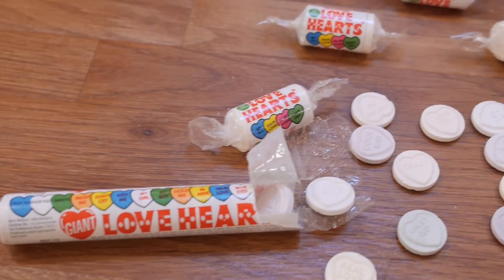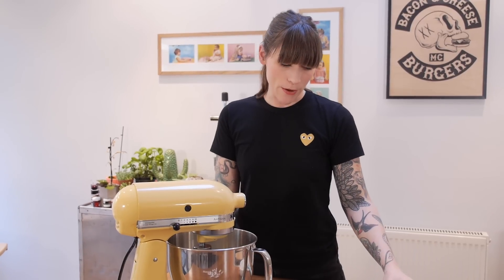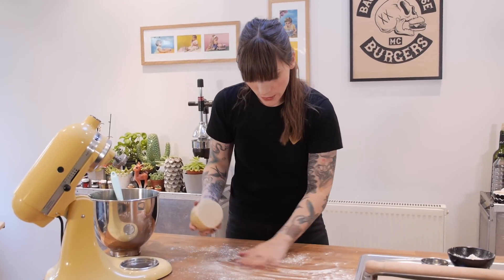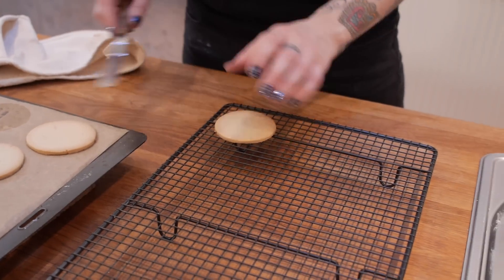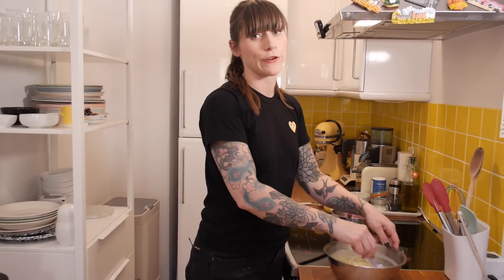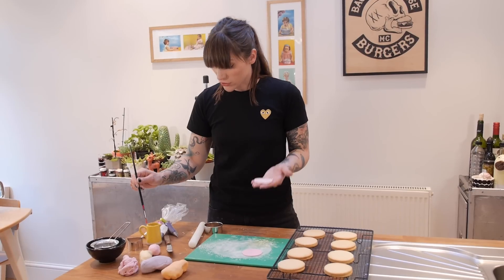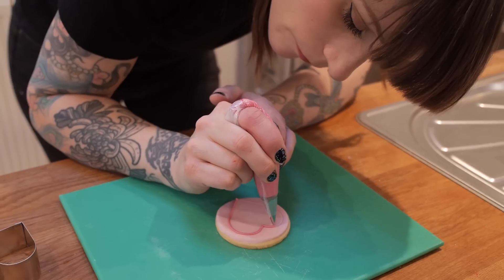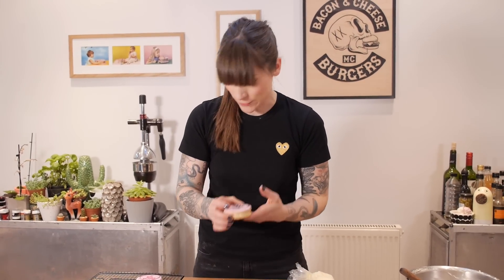Lemon Ganache Love Heart Valentine's Cookies | Cupcake Jemma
Ahh Valentine's Day...not that you should have to wait for a specific day to tell someone how you feel but since it's happening anyway, why not make your special someone these Love Heart Cookies! Snappy lemony cookies sandwiched together with cream, whipped lemon and white chocolate ganache, even if it isn't Valentine's Day, you should get on and make these!

Recipe -
For the cookies...
100g soft unsalted butter
100g caster sugar
1/2 lg egg
zest of 1 lemon
210g plain flour

100g double cream
150g white chocolate, melted

To decorate...
sugarpaste in various pastel shades
royal icing in slightly darker shades.

Crumbs & Doilies
1 Kingly Court
London
W1B 5PW